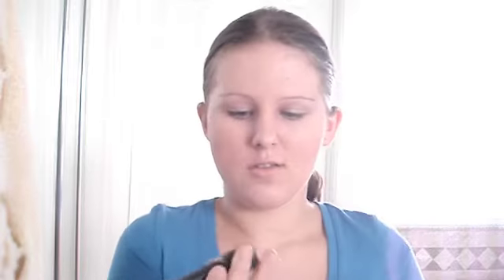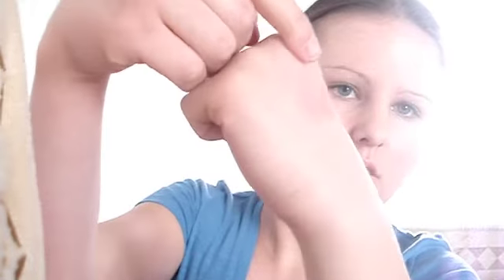Walgreens Haul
Small, little, quick, haul from Walgreens! Loving everything I got so far. :)